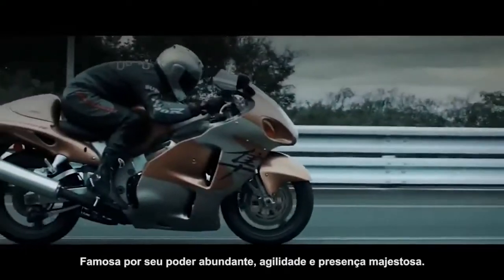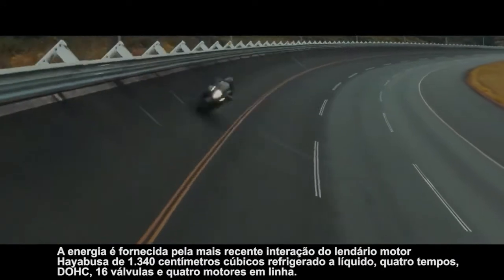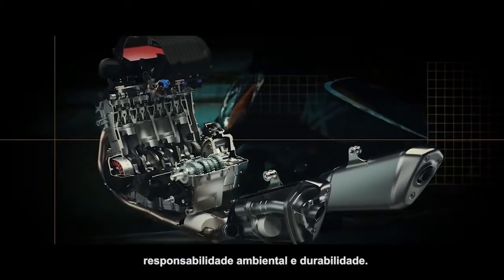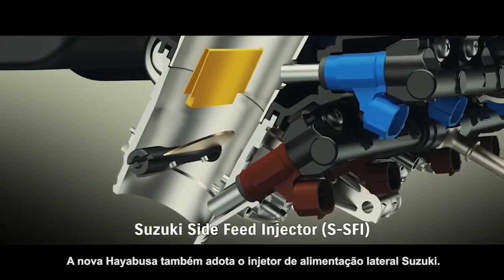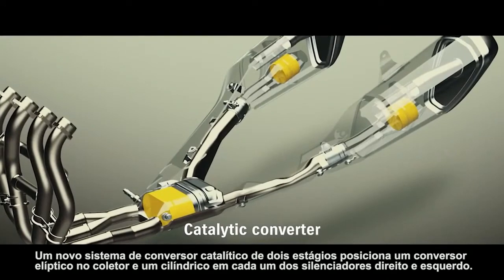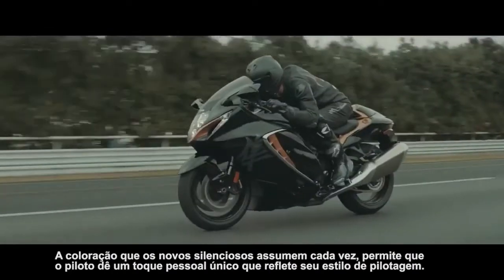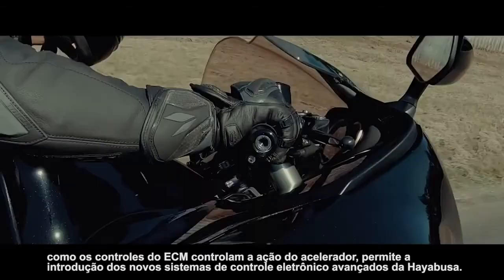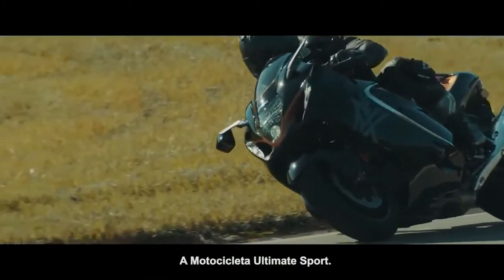NOVA SUZUKI HAYABUSA GSX 1300R QM2 PROJETO DO MOTOR